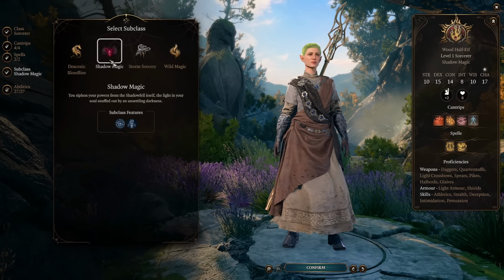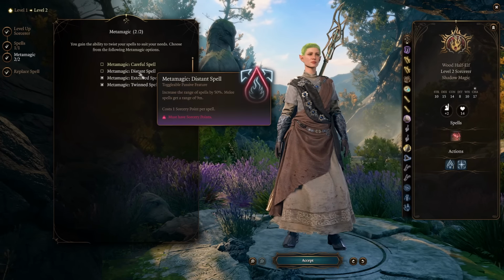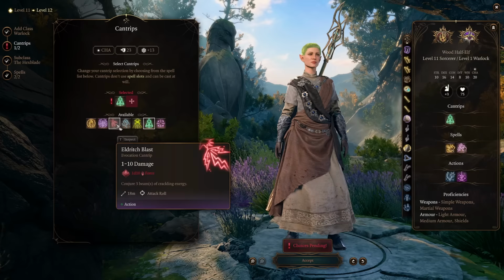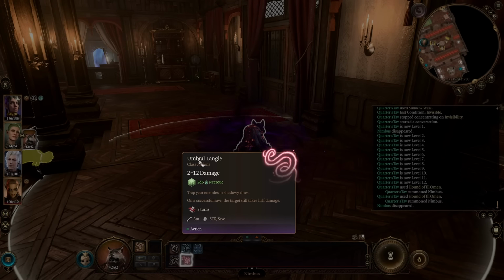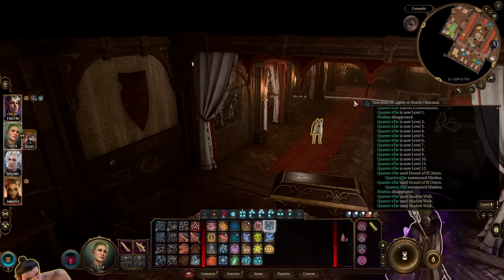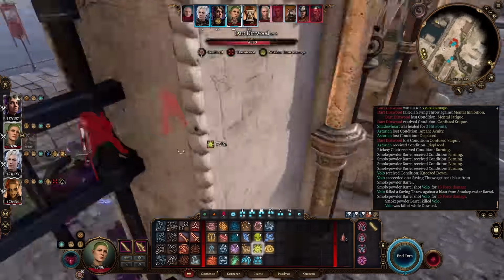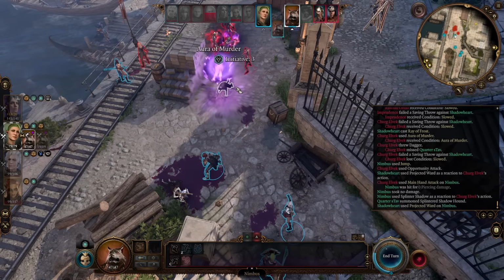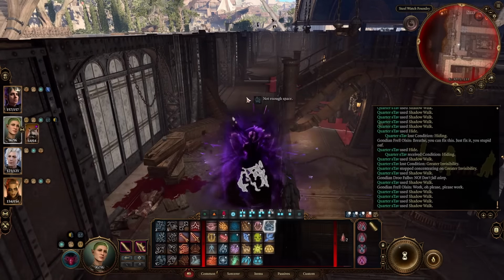Why I love Shadow Magic Sorcerers Baldur's Gate 3 Patch 8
Shadow Magic Sorcerers were introduced to Baldur's Gate 3 with Patch 8, and they are really cool! Not only do they get a new pet, but they can teleport around for free, and with that they get a free metamagic option included. What more could a sorcerer ask for!?

In this video I talk through and show off the new abilities that come with the new sorcerer subclass in patch 8, the shadow magic sorcerer.

00:00 Shadow Sorcerer Abilities
03:21 Hound of Ill Omen I
04:57 Shadow Step I
06:04 Hound of Ill Omen II
09:34 Shadow Step II